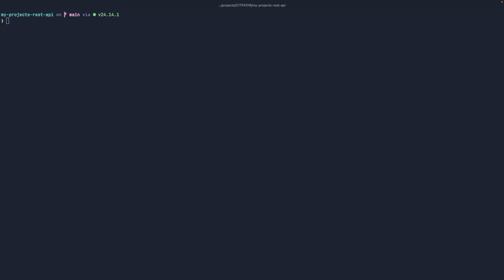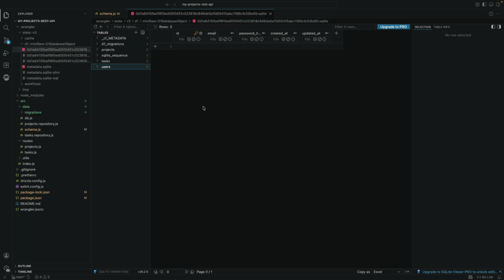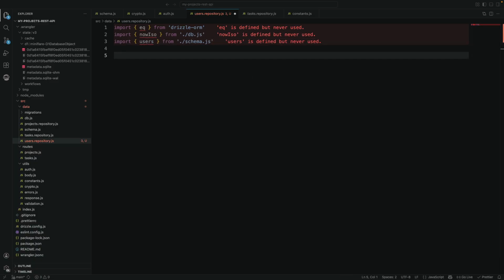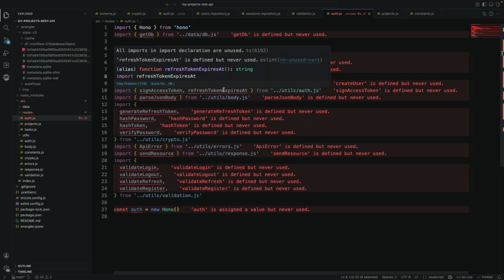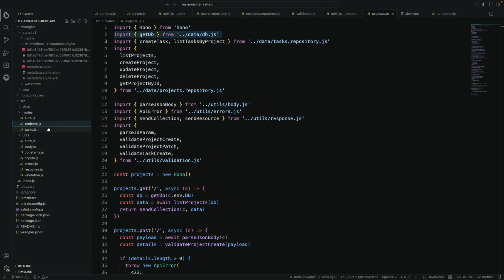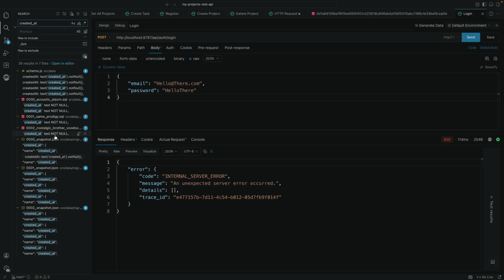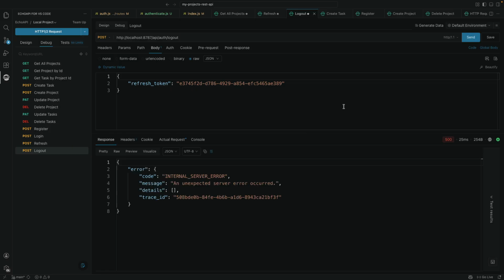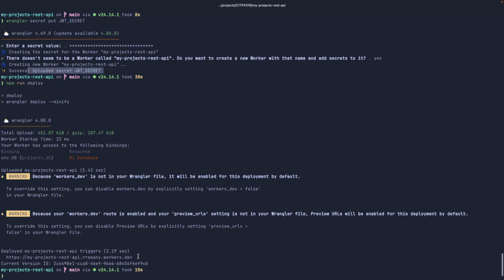Projects and Tasks REST API with Hono and Best Practices - Part 4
This video introduces the fourth version of our backend project. We added Authentication.